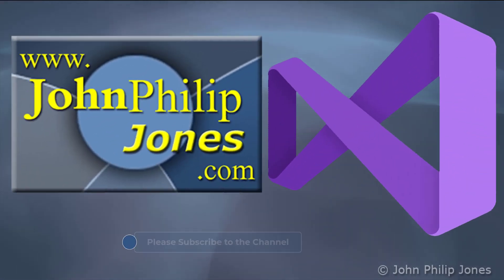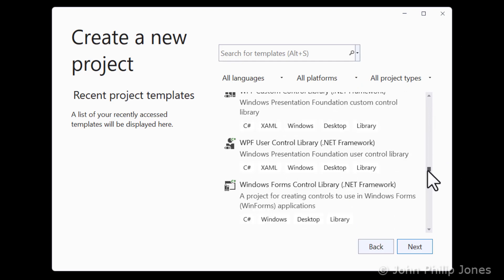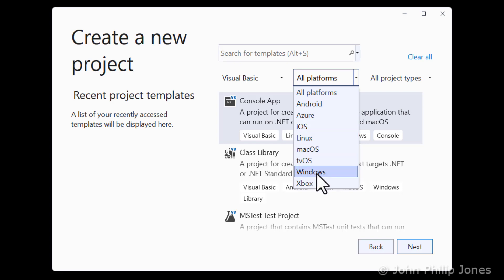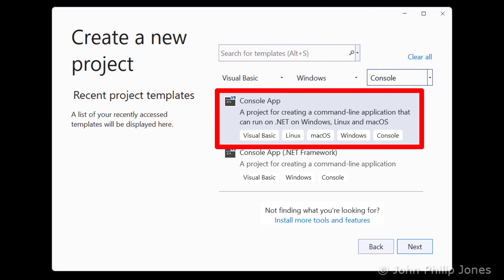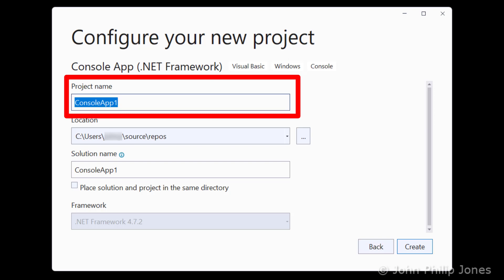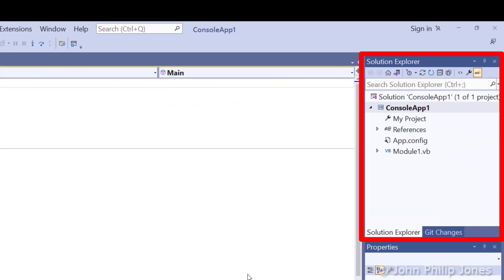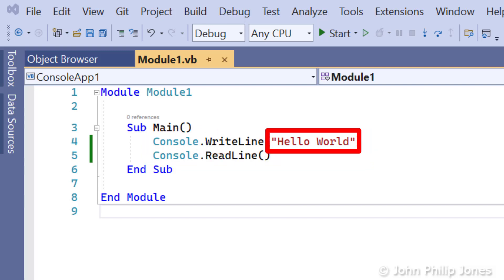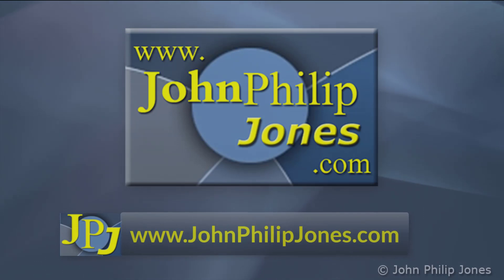Starting a Visual Basic Console App using Visual Studio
This video looks at how you can create a Visual Basic program that will run in a console. It also shows how to choose the appropriate template and programming language for creating projects.